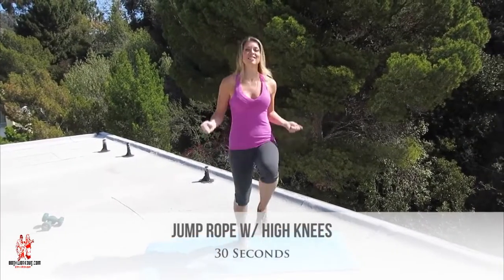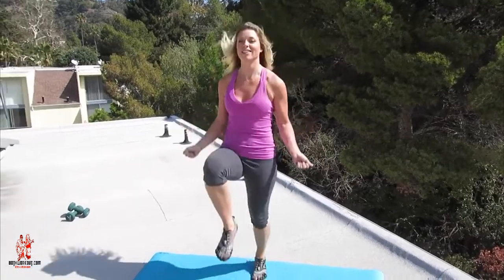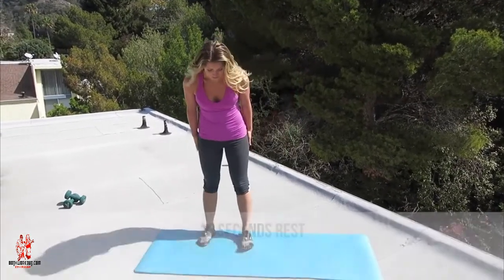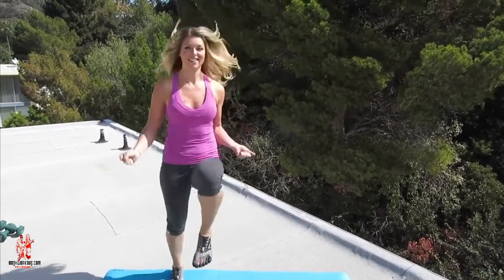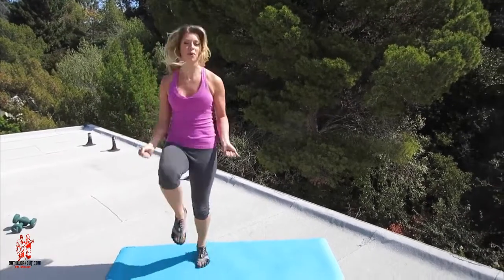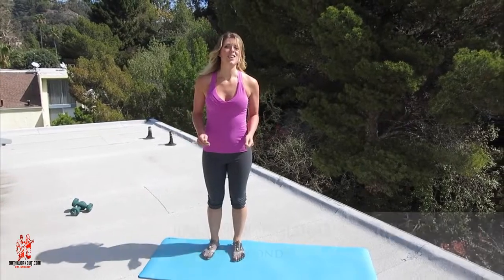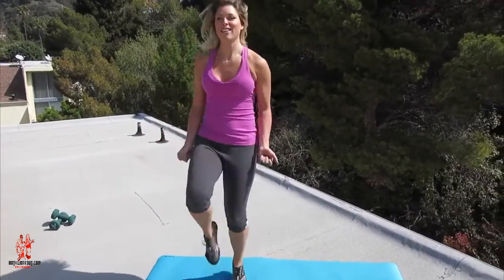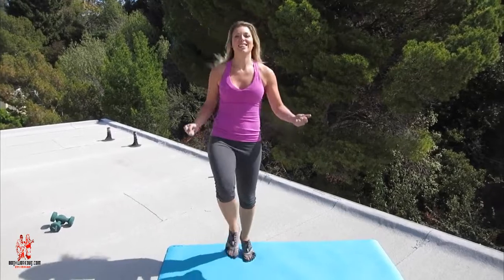Exercise Women's | Jump Rope W High Knees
Exercise Women's

There's a popular saying among fitness experts: ''The best exercise is the one you're not doing.'' The take-home message? To achieve the best results, you need to regularly challenge your body in new ways. So while classic movements like the pushup, lunge and squat are the staples of any good workout plan, varying the way you perform these Exercise Women's
every four weeks can help you avoid plateaus, beat boredom and speed fat loss.

Combining cardio and strength, this full body workout burns calories fast. It can be carried out at home with no equipment. The strength Exercise Women's
uses only body weight, making sure the female watchers will tone but not build their muscles.
Here are nine great exercises for toning your midsection. Remember, the ol' Pilates trick of pulling the belly button in ensures that you're working the deepest ab muscle (known as the transverse), which helps create a sleek midriff.
The exercises are divided into three sections: upper abs, obliques, and lower abs. You can approach this workout three different ways: pick one exercise from each section and perform two to three sets, pick two exercises from each section and do one to two sets, or for the ultimate boredom buster, do one set of all nine exercises.
Combining these Exercise Women's  with regular cardio and clean eating and incorporating these flat-belly foods into your diet will help you keep flat abs throughout the year.